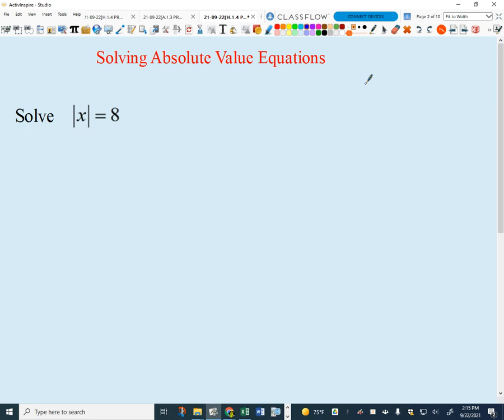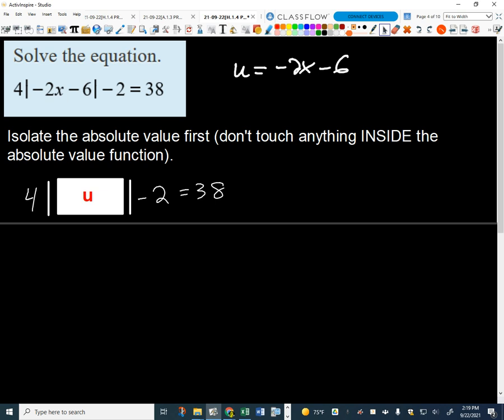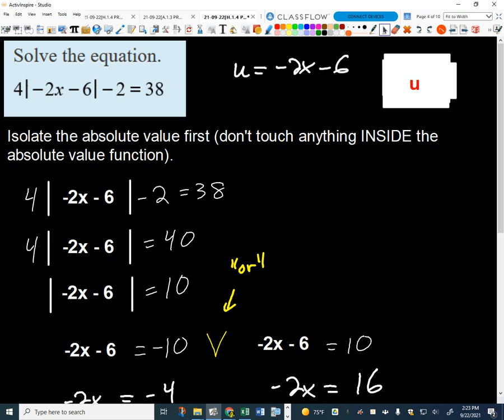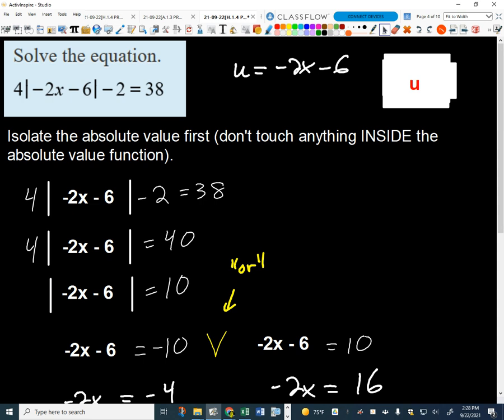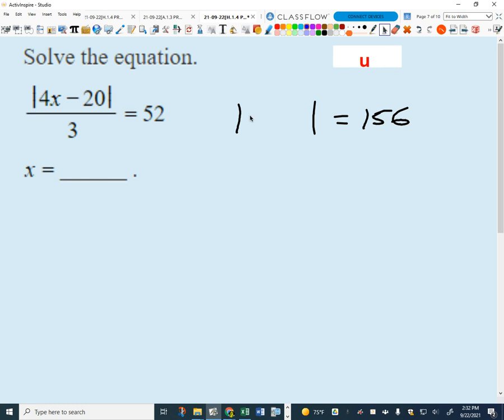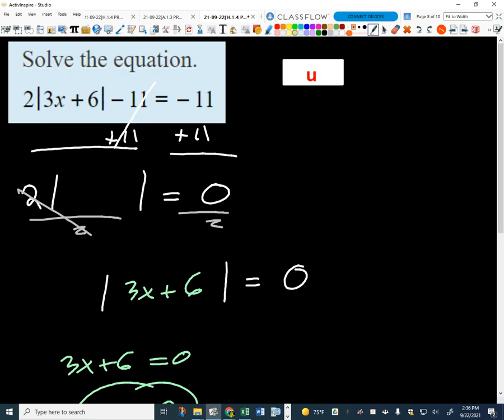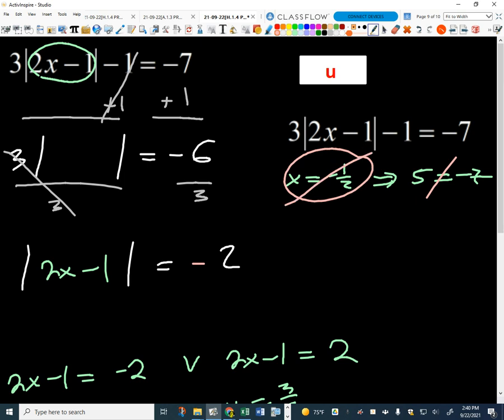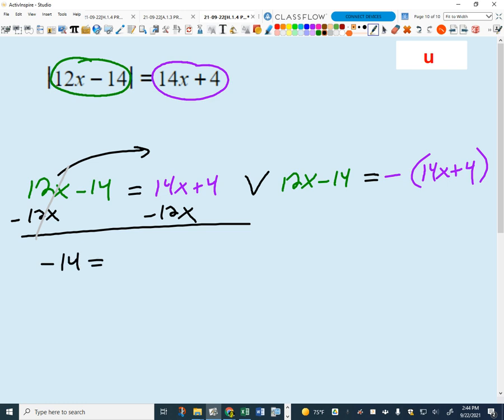21-09-22[H.1.4 PR] Absolute Value Equations p7